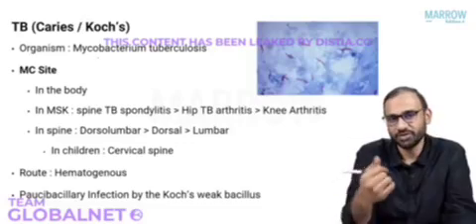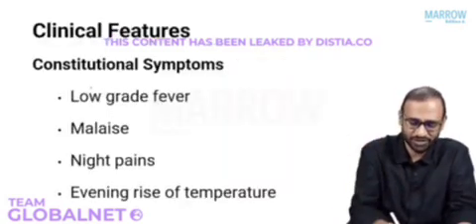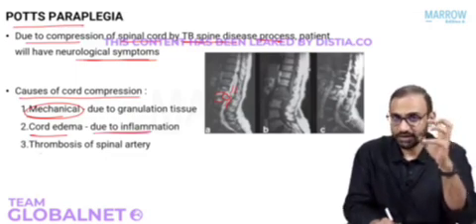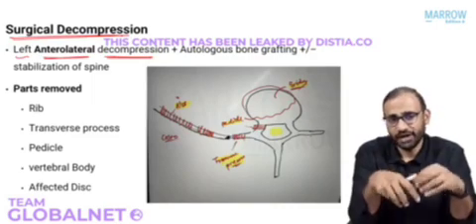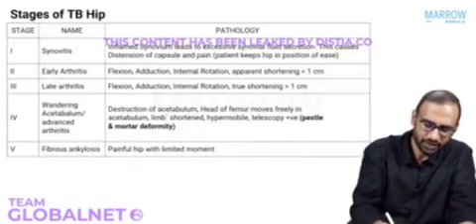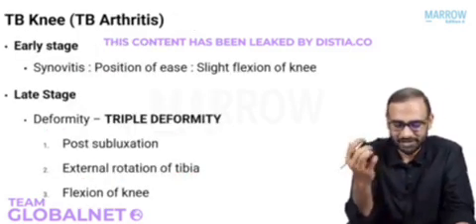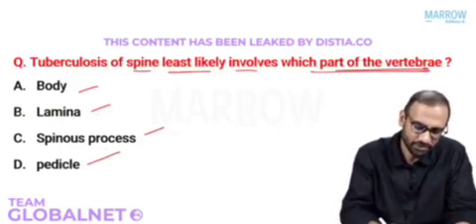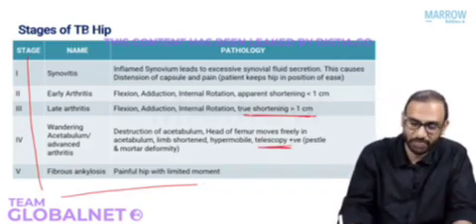video_2025-02-26_23-49-34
Hi